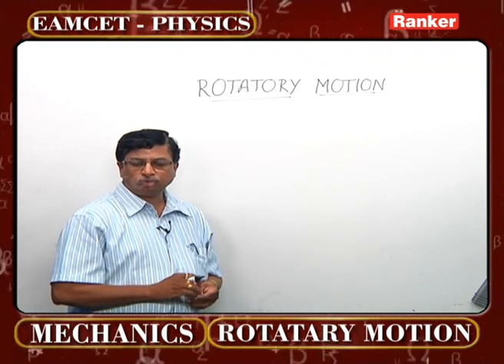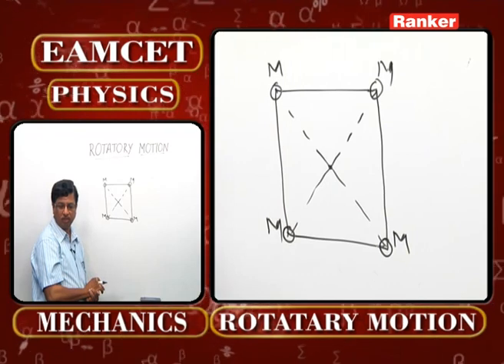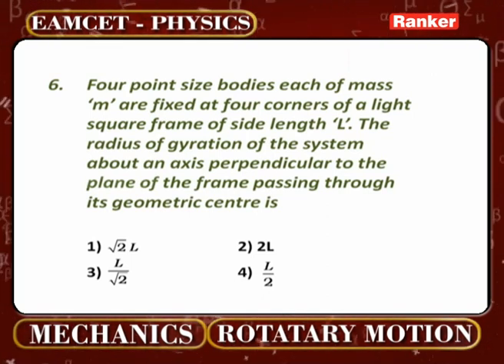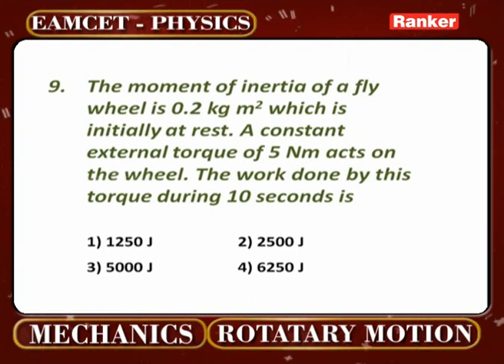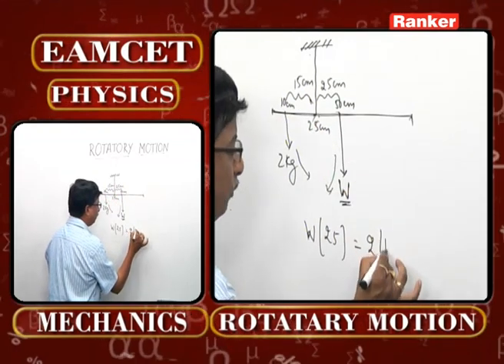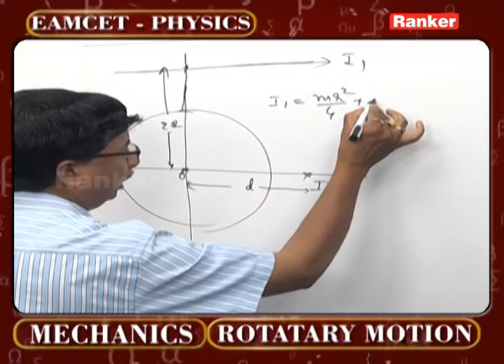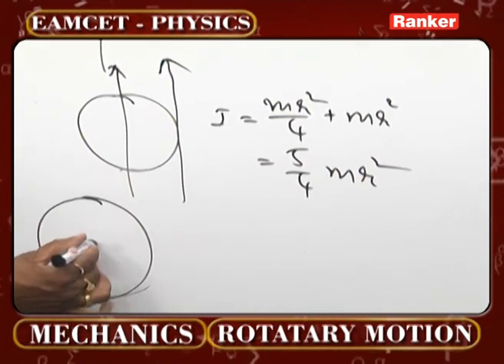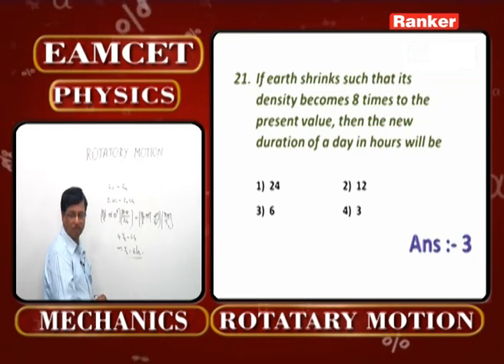Rotatory motion, Physics for Eamcet by C.V.R. Srinivasa Charyulu Sir | Mechanics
In this video optics related to Physics is explained by C.V.R. Srinivasa Charyulu Sir, which is the best lecture for EAMCET preparation.

Rankers Learning
Street No:12, Himayath Nagar,
Hyderabad - 500029